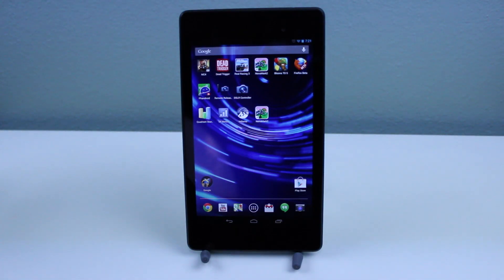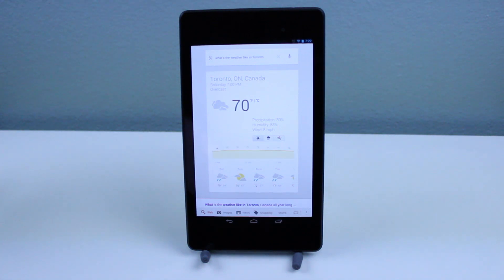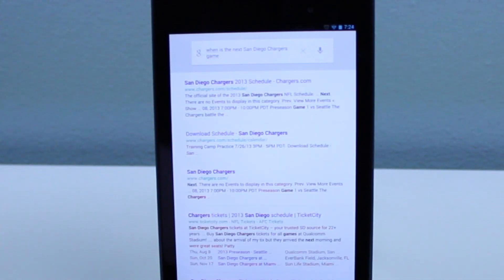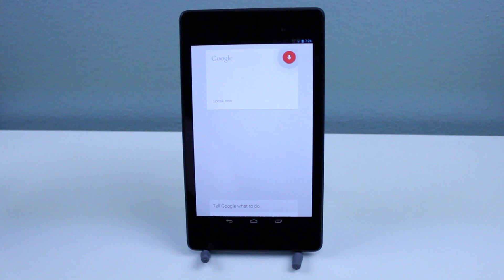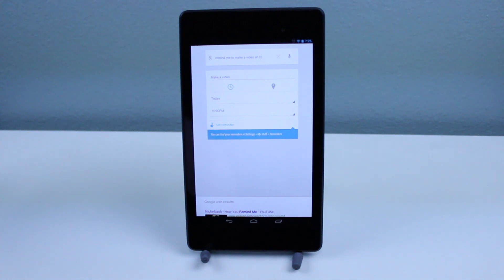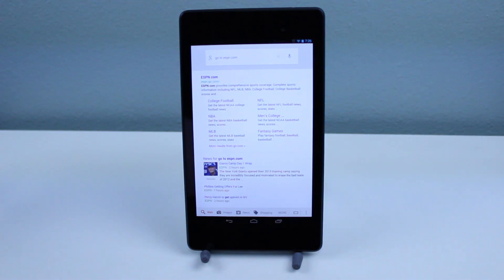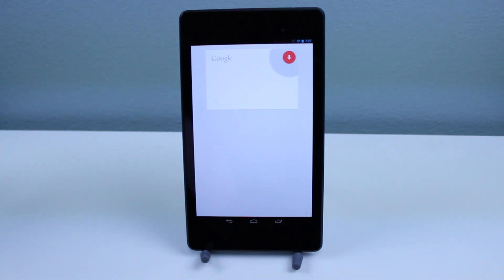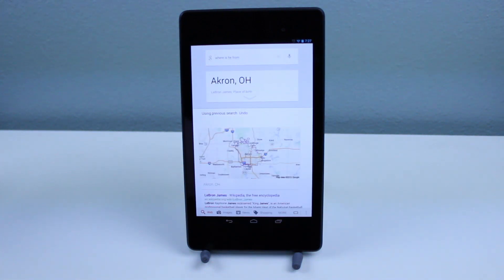Google Now on New Nexus 7 FHD 4.3 Jellybean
In this video I demonstrate using Google Now on Android 4.3 Jellybean and Google's latest tablet the New Nexus 7 FHD.

Check out the all New Nexus 7 Here!